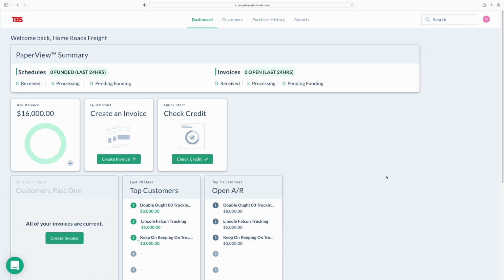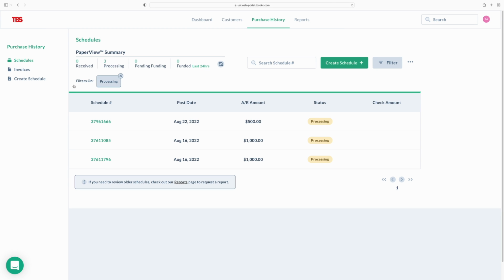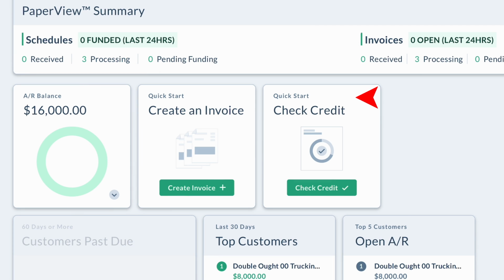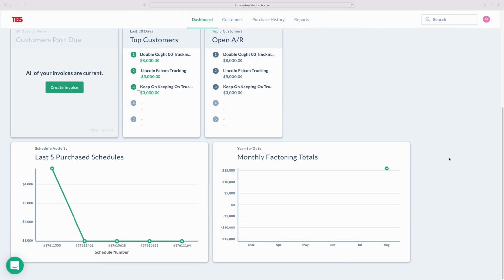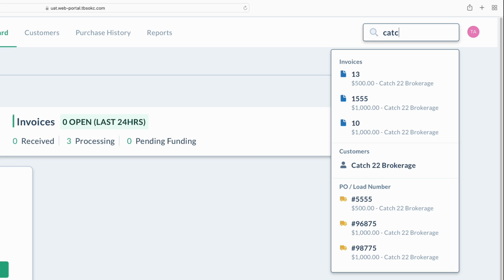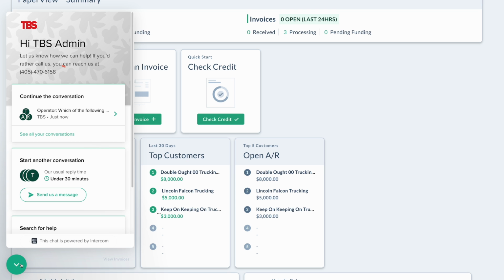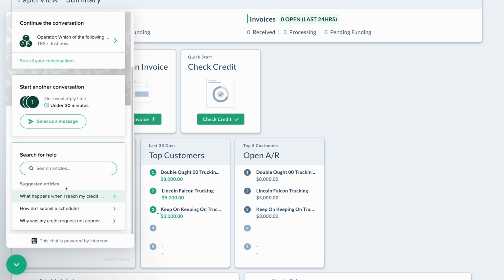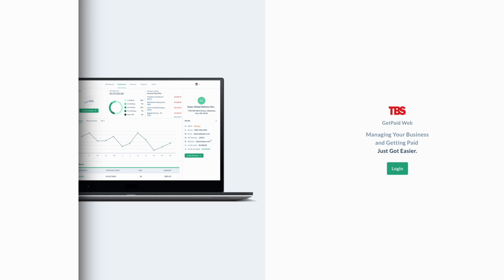Dashboard Widgets & Dashboard Features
We’ll give you an overview of the widgets available on your dashboard, and how to use our chat feature.

We have the latest tips and tricks on how to save money, keep your rig in tip-top shape, improve cash flow, and much more!
TBS is dedicated to helping truckers like you succeed.